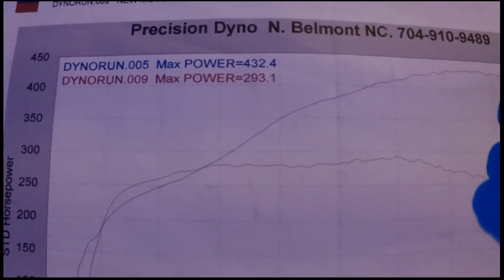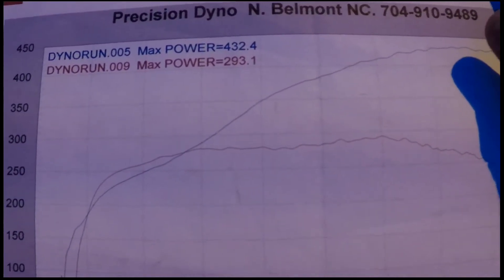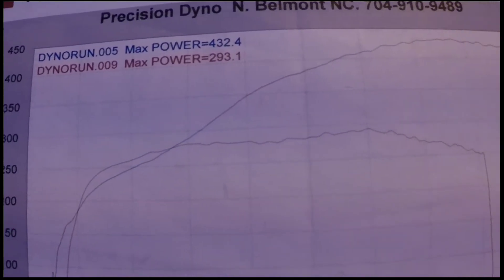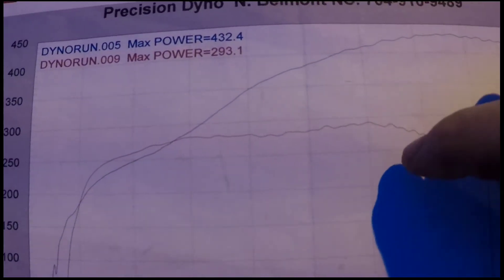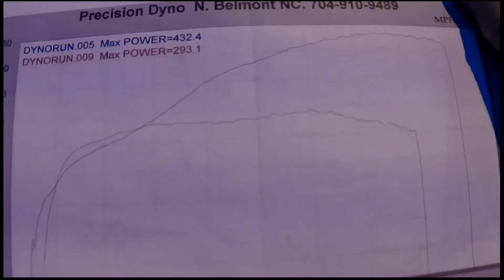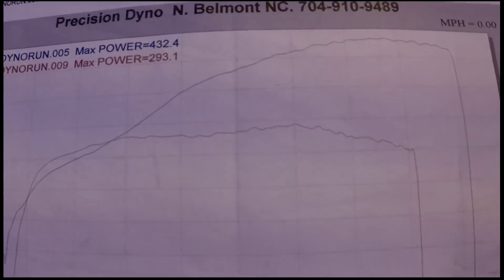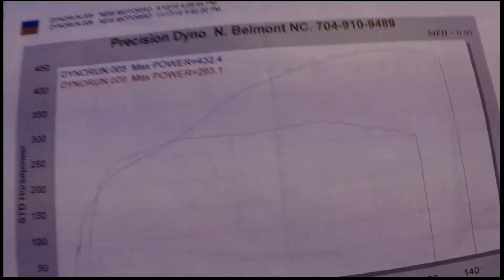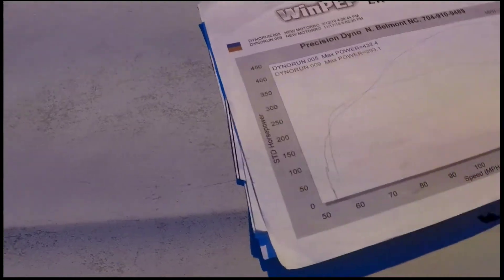Dynos: The Good, The Bad, And nothing but the Truth!! Dynojet vs Mustang Dyno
In this episode of Unity Motorsports Garage, I discuss Dynos.  Everyone wants to know how much power they are making!  You have Engine Dynos (SuperFlow 902) Vs Chassis Dynos (Dynojet vs Mustang Dyno) who is right and who is wrong??? That question will remain for the ages.. The main point of this Video is to give viewers a basic understanding of Dynos and to remind everyone that a Dyno is a Tool!!! If you want accurate data of your progress... Pick a Dyno shop that you can trust.. and stick with that one dyno!  That way you when you make changes on your car. You can see your gains (or Losses) and know that your information is correct! Till next time this is
Andy have a good one!!